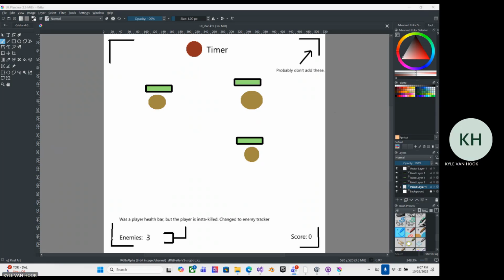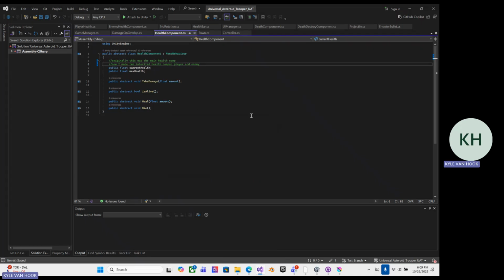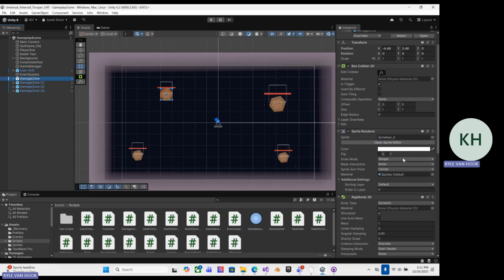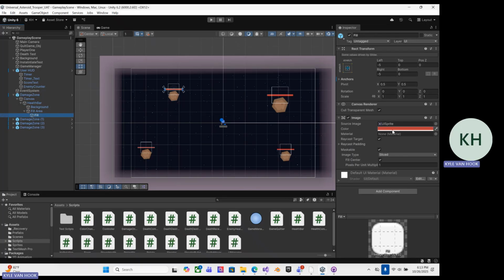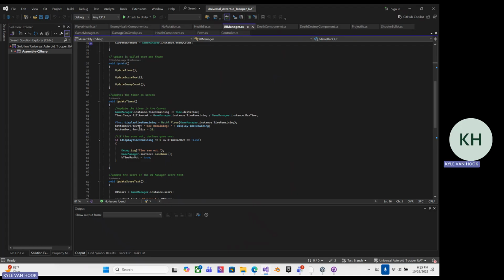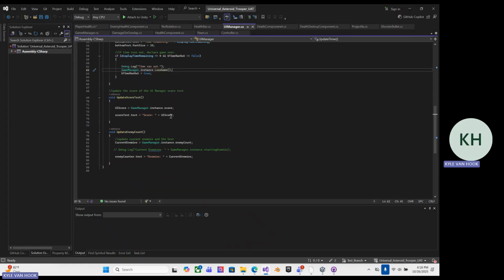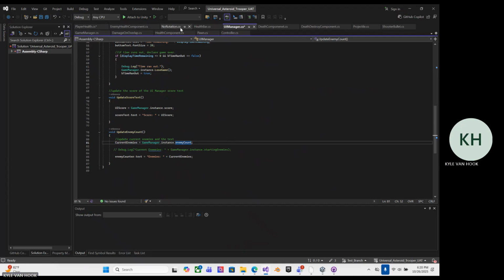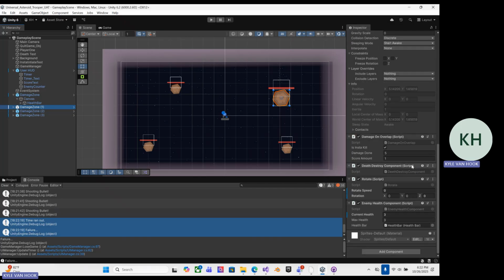GPE 104 -Heads Up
UI for a UAT Game Programming game assignment.
UI Plan: 0:20 - 1:50
HealthComp, PlayerHealth, and EnemyHealth: 2:30 - 3:55
HealthBar: 4:00 - 7:35
UIManager-Timer: 8:05 - 10:02
Custom Sprite: 10:05 - 10:30
UIManager-Score: 10:34 - 11:30
UIManager-EnemyCounter: 11:31 - 13:40
NoRotation Script: 13:41 - 14:33
Stopwatch Sprite:  14:35 - 14:40
Game Demo: 14:41 - 16:00